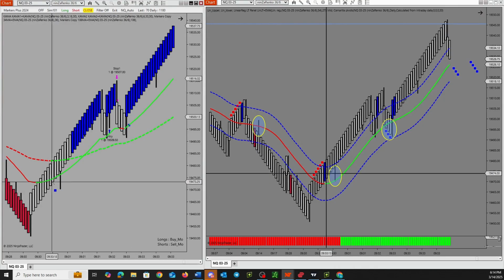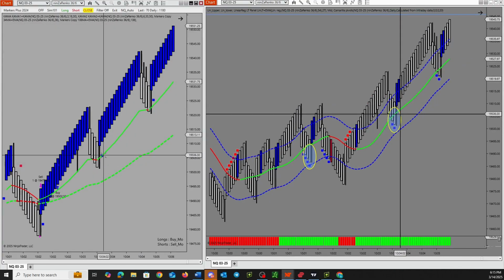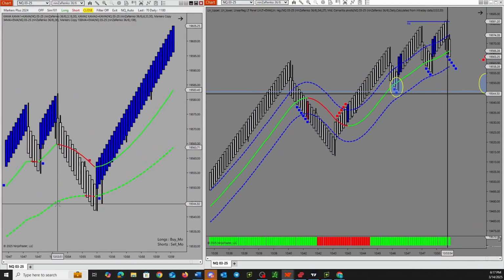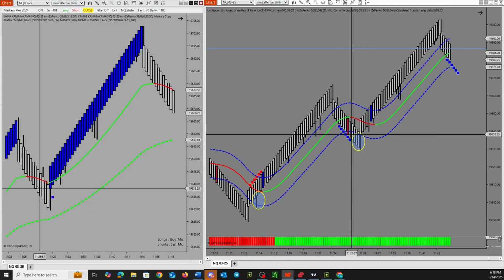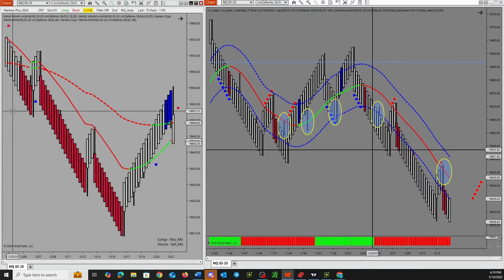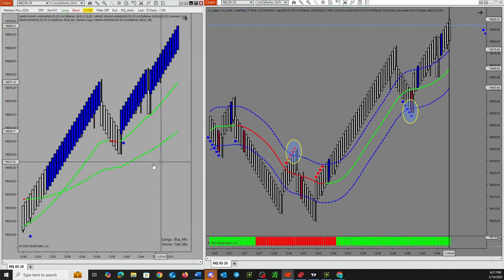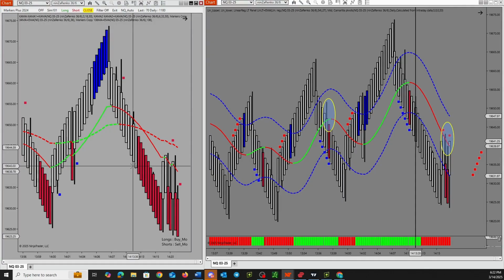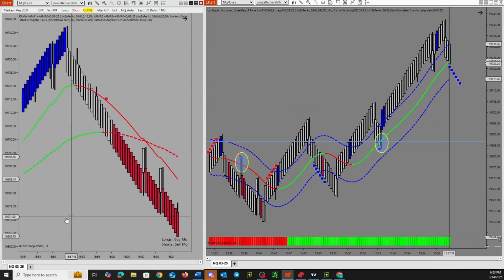Mastering the A+ Setups for NQ Futures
Here's a review of the John Wicke and Jiggle pullback setups for today's action.